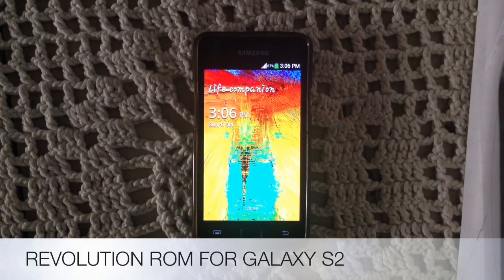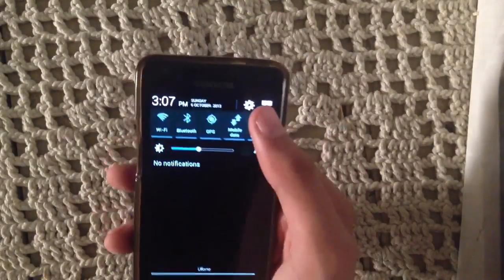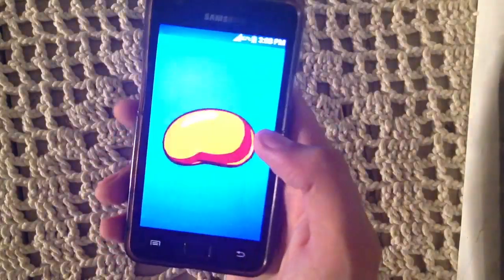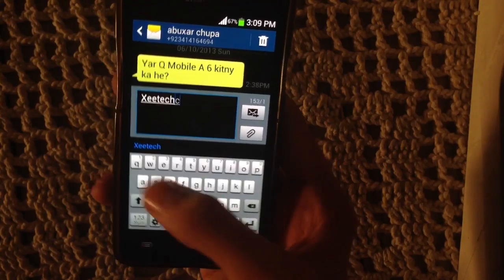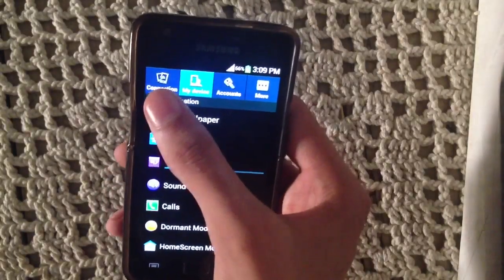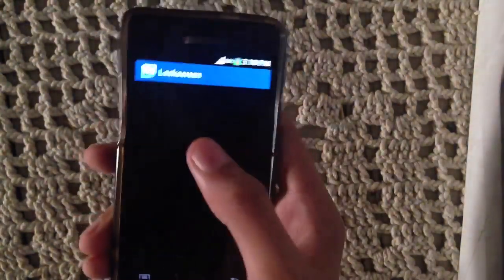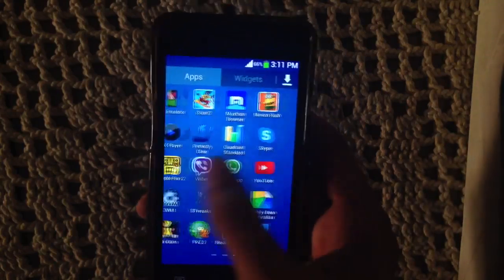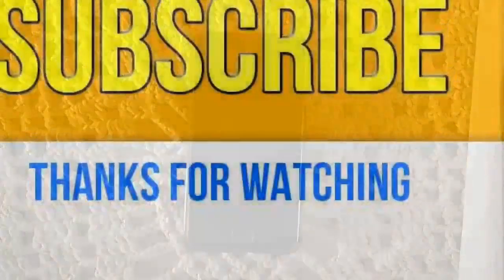Revolution Rom with Galaxy Note 3 Launcher For Galaxy S2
Revolution Rom is based on android 4.1.2 Stock Samsung Rom but it is super light weight and comes with pretty great features. This Rom has its own Kernel ie Revolution Kernel which is battery friendly but if you want overclocking like me then install siyah kernel. You will get features of Galaxy Note 3 and 4.2.2.